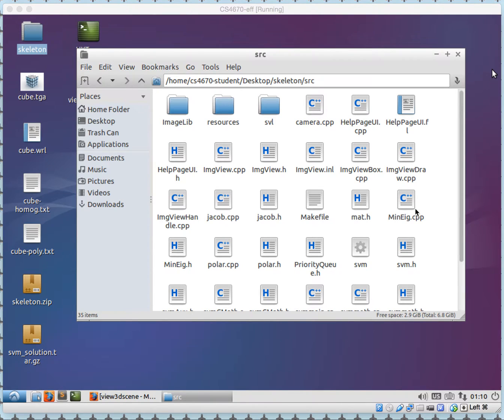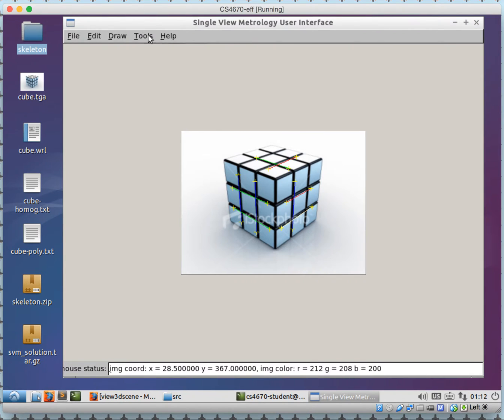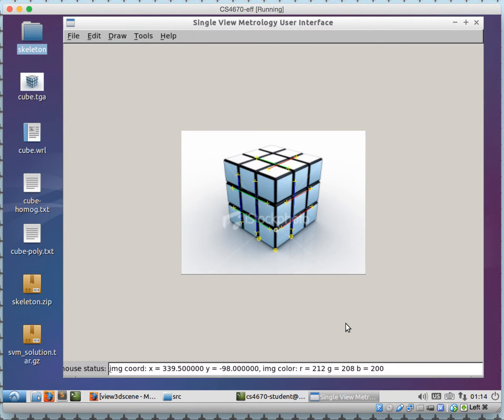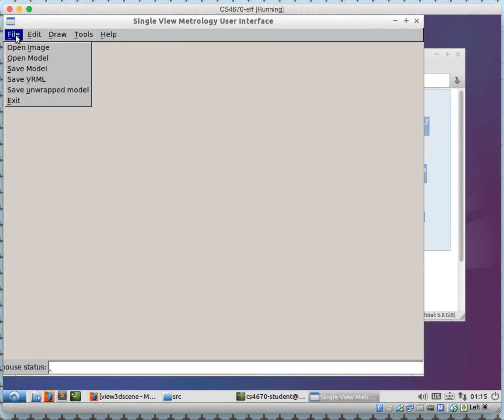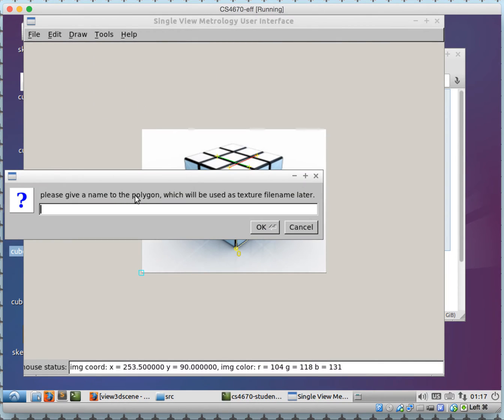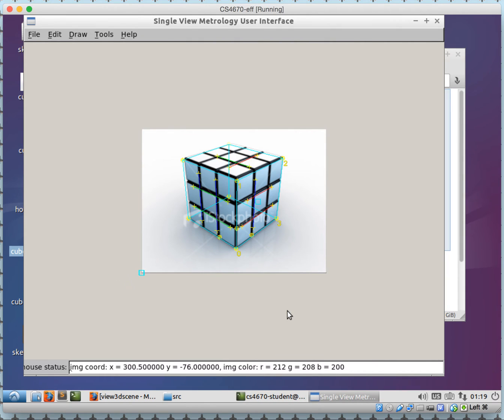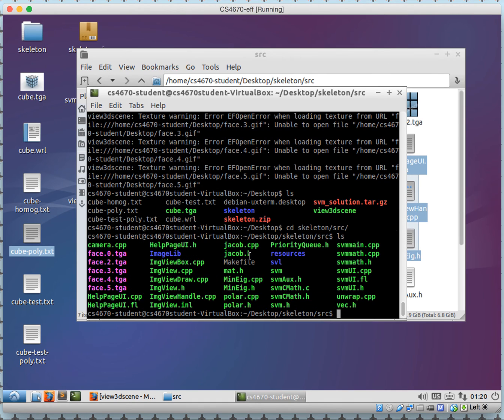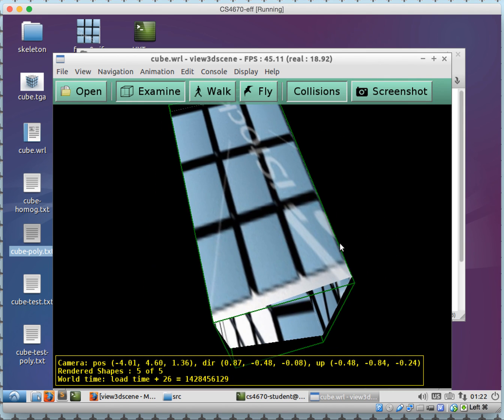CS 4670 Spring 2015: PA4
A guide to the PA4 GUI.